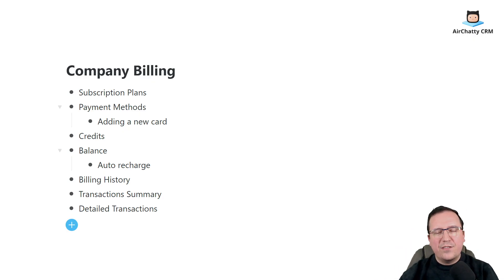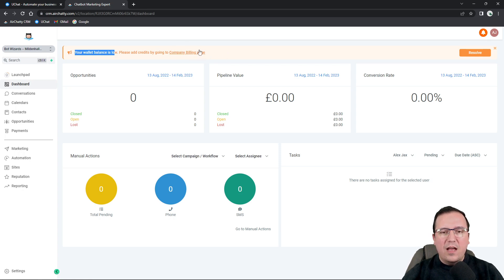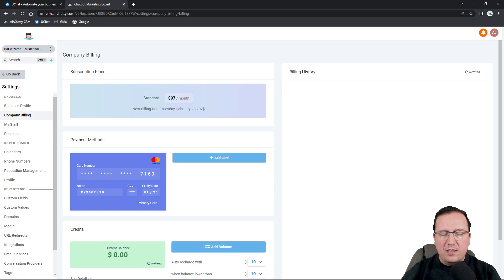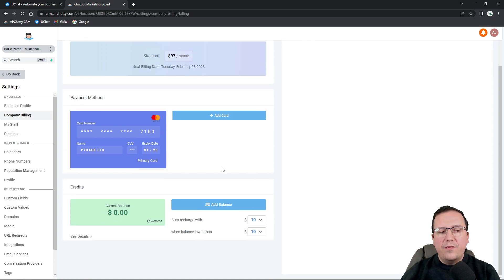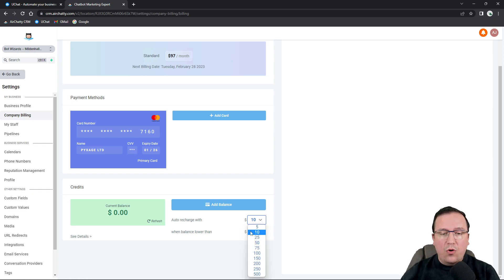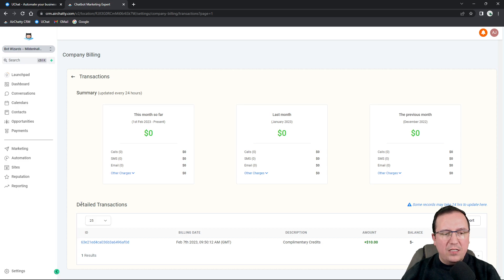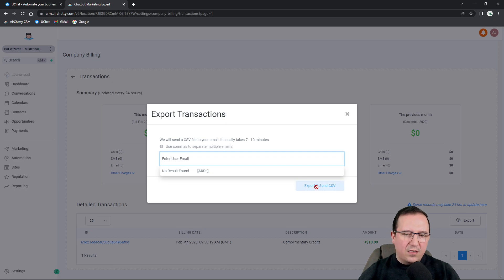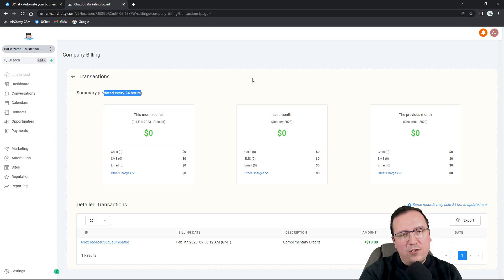AirChatty CRM Tutorial - Company Billing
Find out how to manage your company billing inside AirChatty CRM